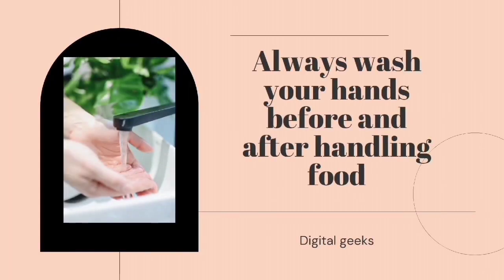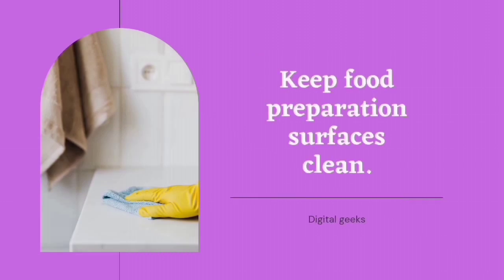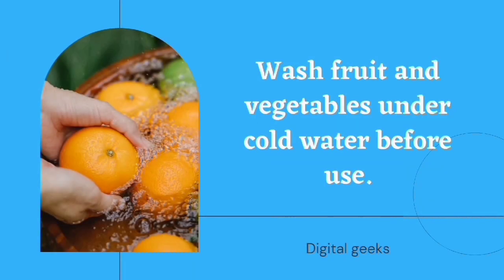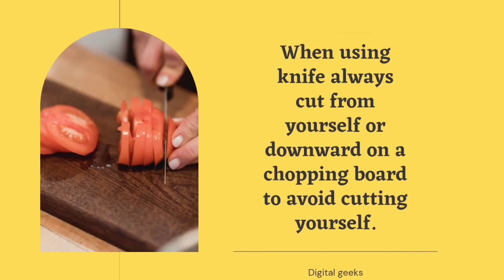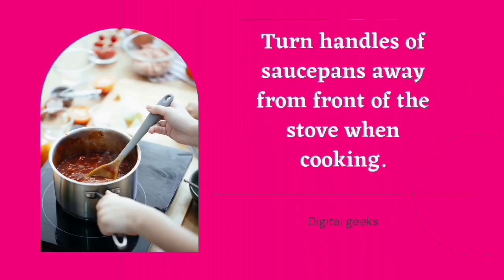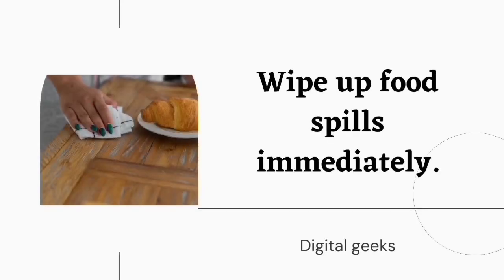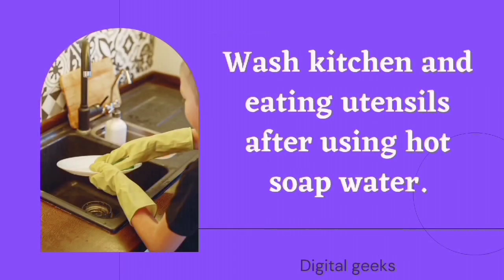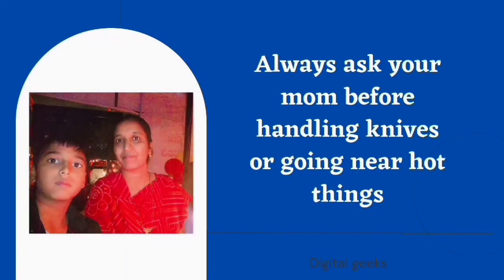Hi, I am Rishi, Kitchen safety rules from my Mom.